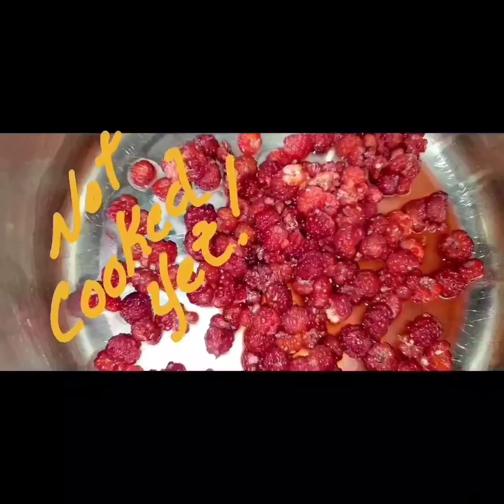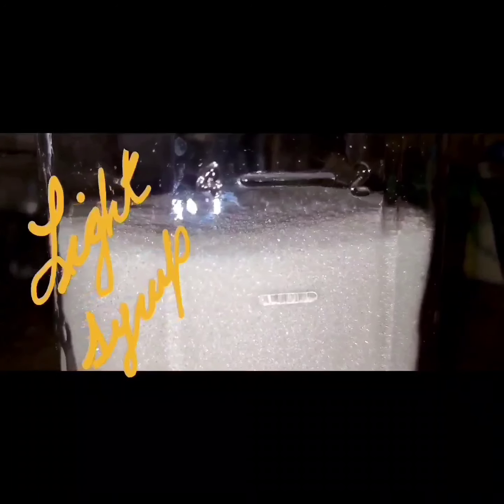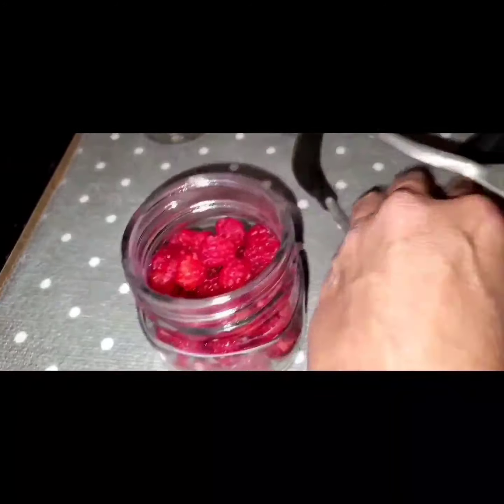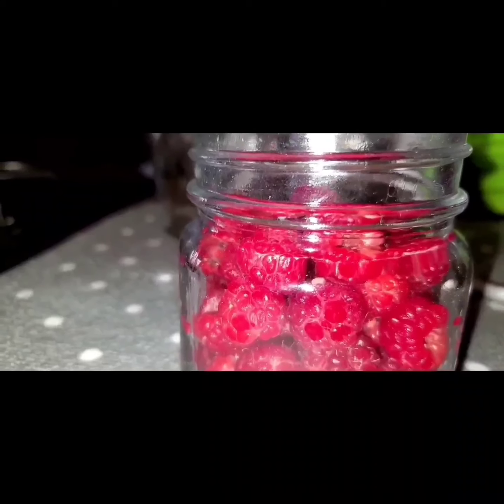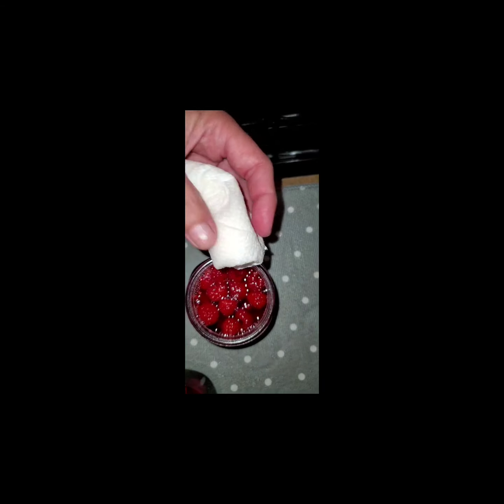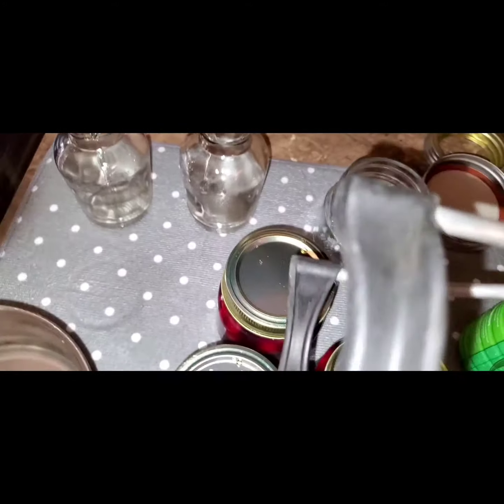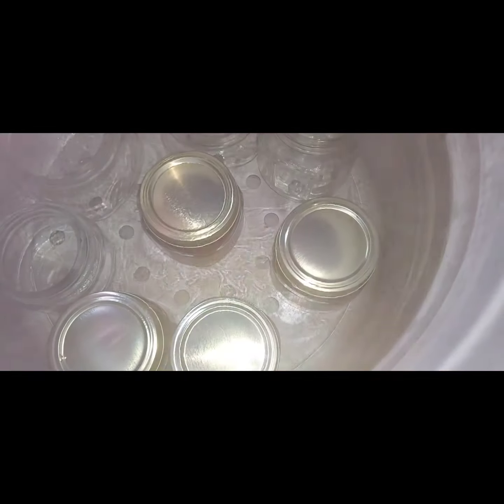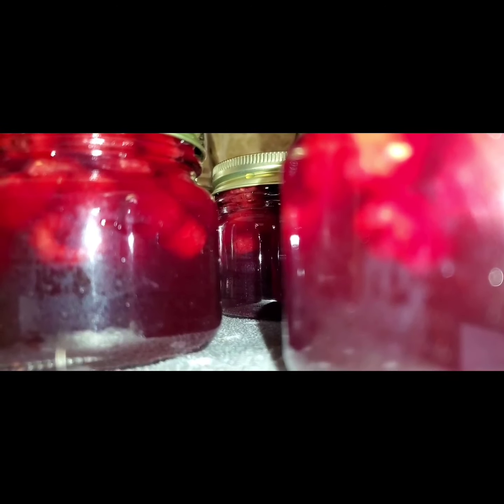"Raspberry Preserves"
Berries, Sugar, Lemon Juice, water, no chemicals, all organic.